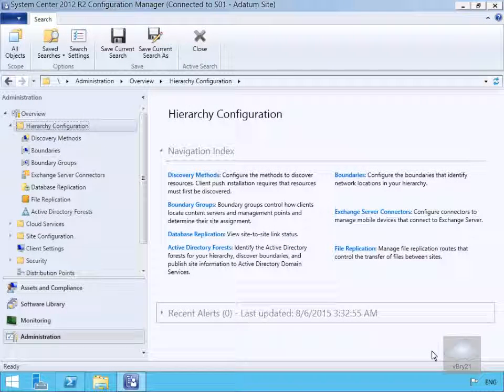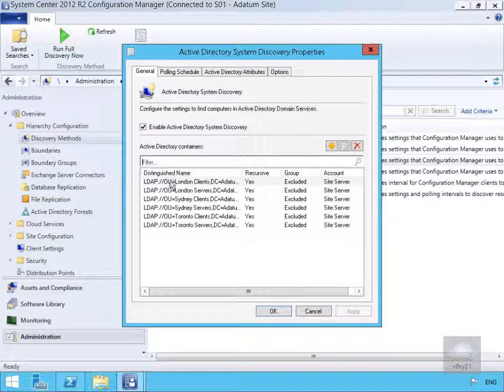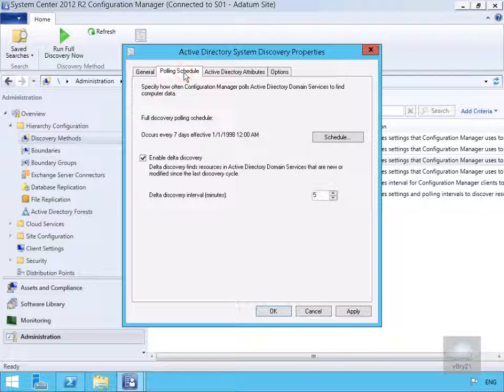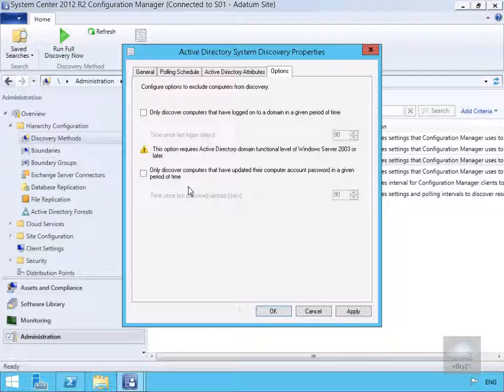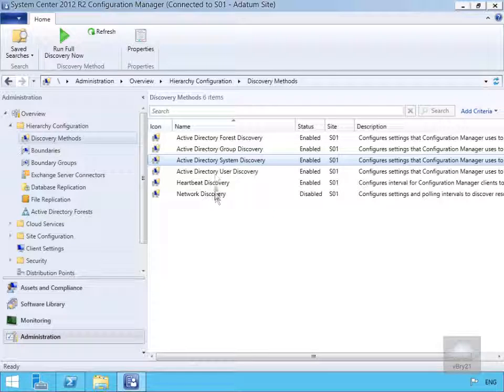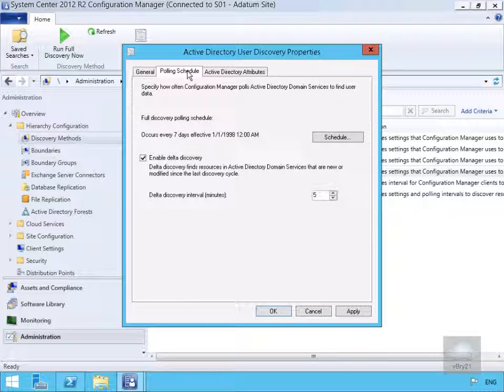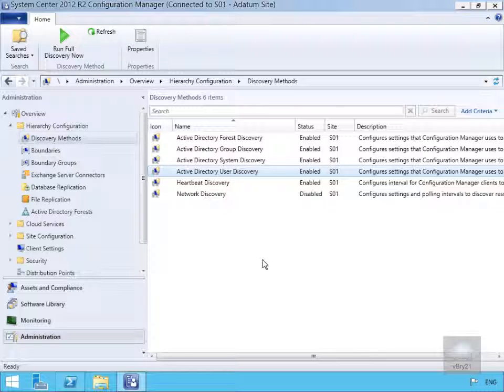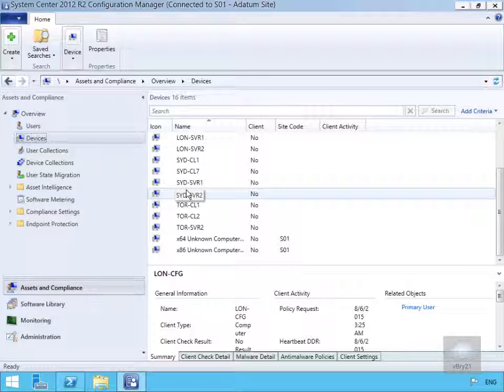10747 Demo4 Configuring AD Discovery Methods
Configuring AD Discovery Methods